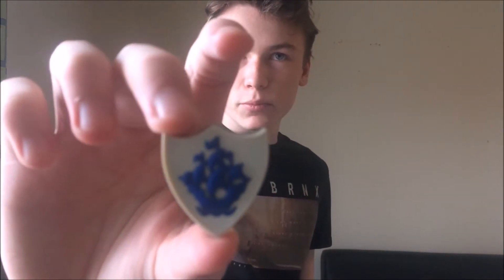MY BIGGEST ACHIEVEMENTS IN LIFE... (Blue Peter Badges)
Cheers for watching guys:D